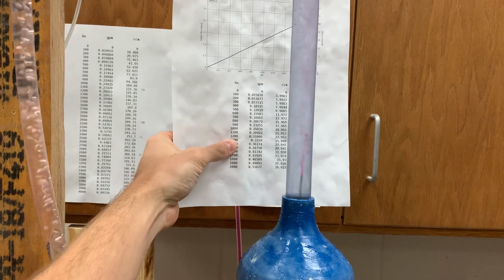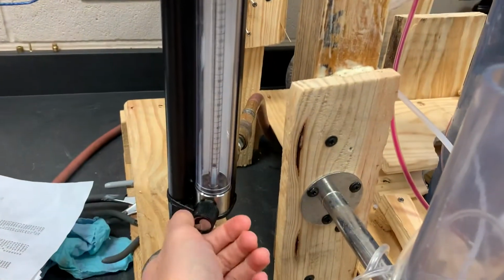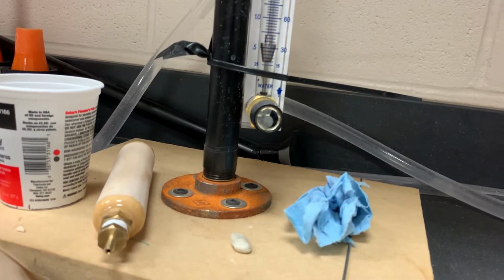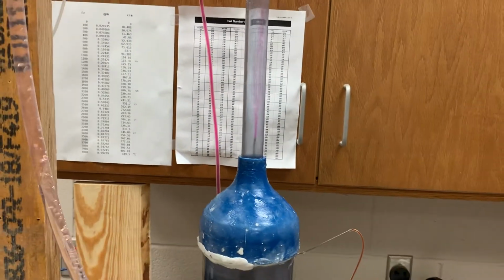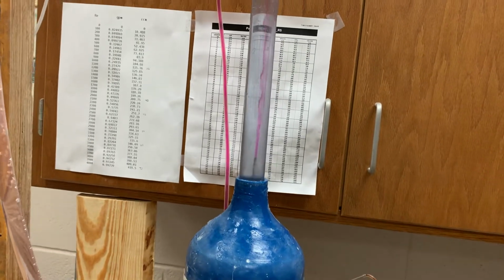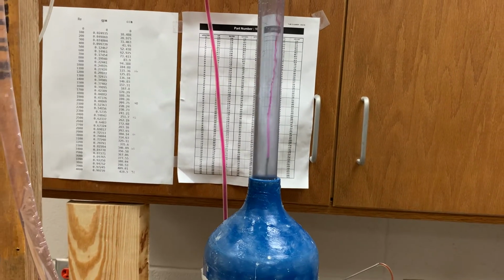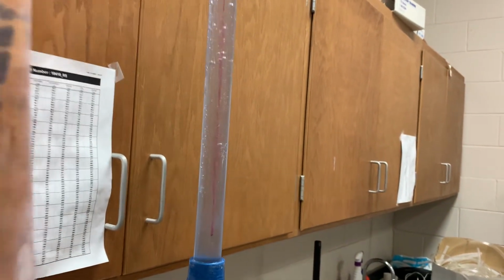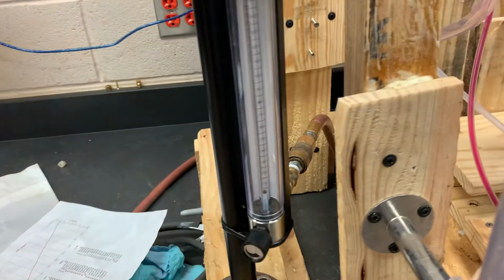Critical Reynolds number, GVF unknown